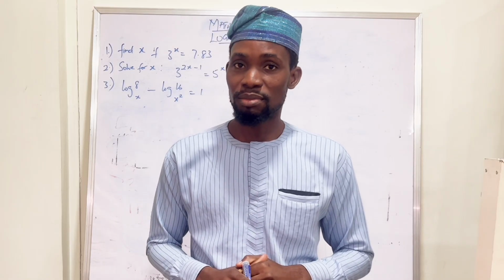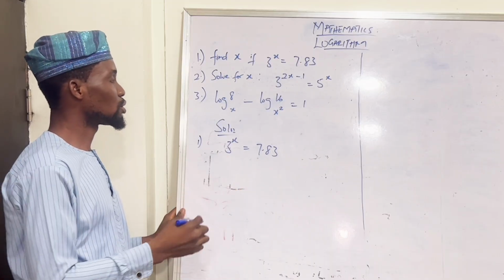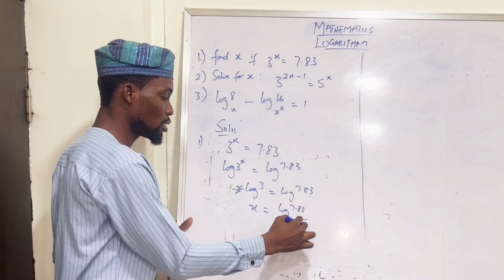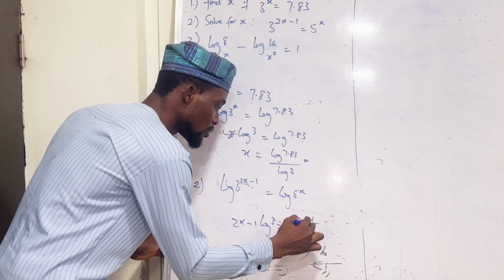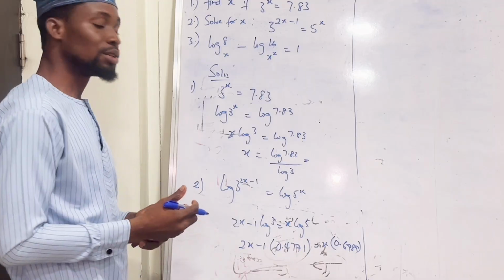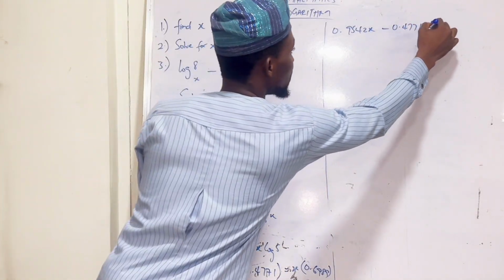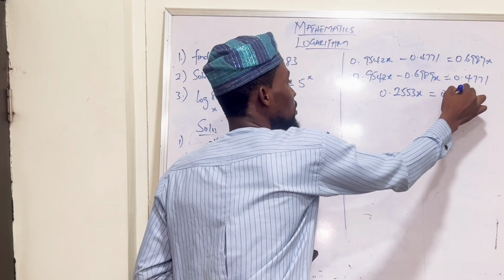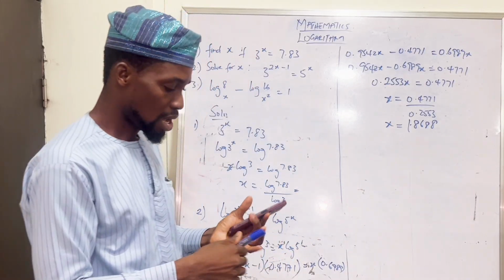D_KING SERIES ● LOGARITHM ● EPISODE 2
Struggling with Mathematics in college? 🤯
I’ve created a simple and powerful course that helps you understand Mathematics clearly in just 7 days.

📘 Learn Mathematics Easily in 7 Days – College - Vol.1
This course breaks down difficult topics into easy steps so you can understand faster and solve questions confidently.

✨ You’ll learn topics like:
• Indices & Logarithms
• Polynomials
• Partial Fractions
• Trigonometry
• And many other college syllabus topics

✅ Simple explanations
✅ Step-by-step lessons

Start learning today and make Mathematics easy! 🚀